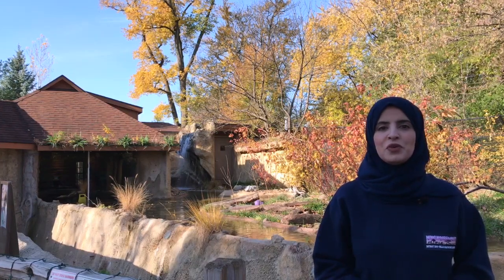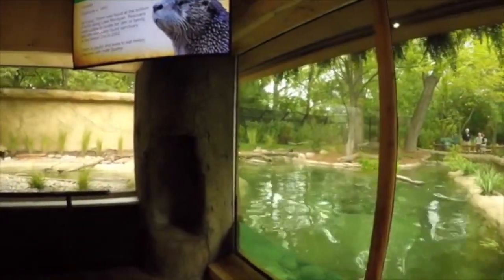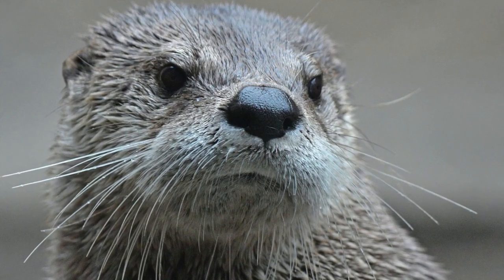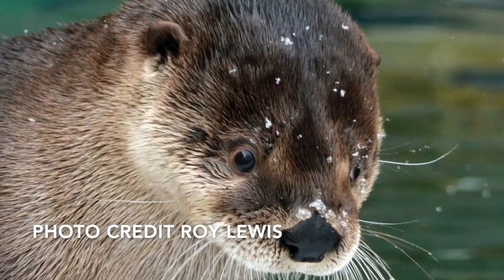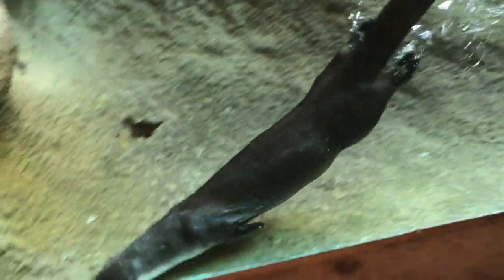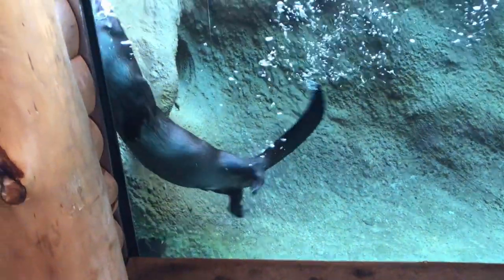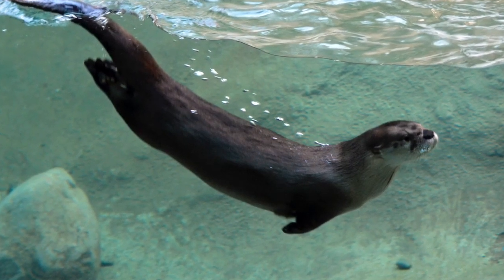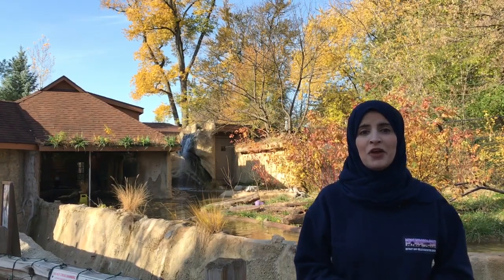Detroit Zoo | Educational Lesson: Explore the River Otter Habitat!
Habitat Tour!

Visit the Edward Mardigan Sr. River Otter habitat with Zahraa, education specialist for the Detroit Zoological Society, and meet the three playful otters who call it home.